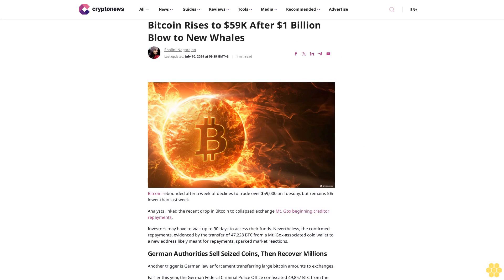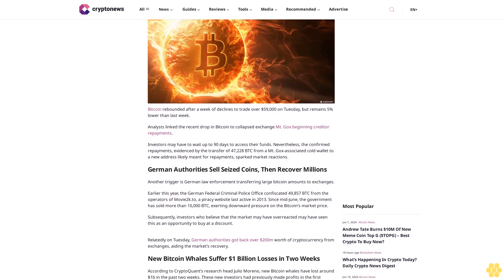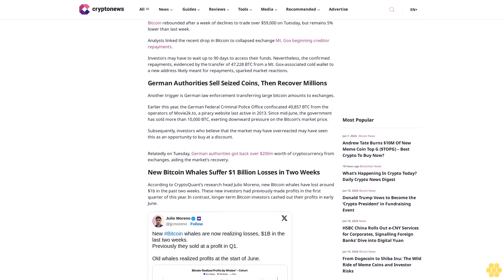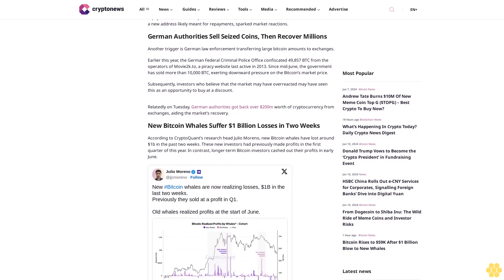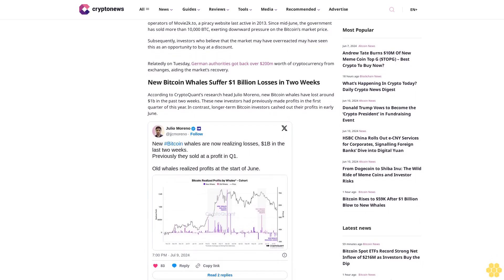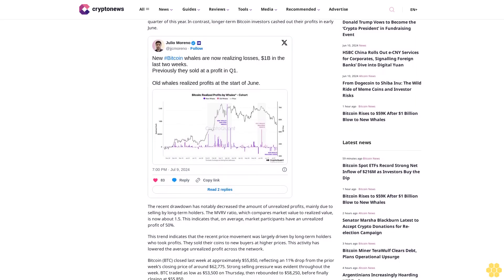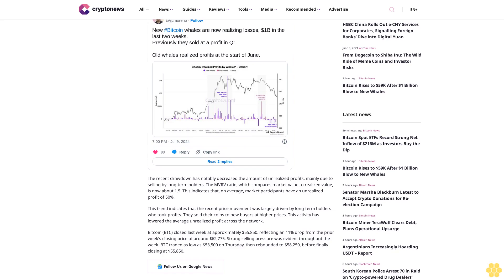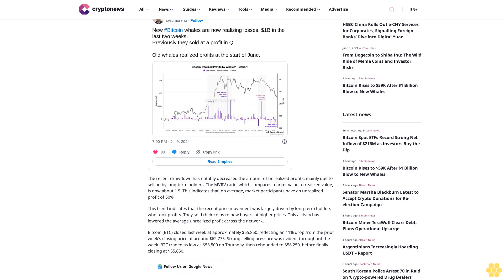Bitcoin Rises to $59K After $1 Billion Blow to New Whales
Shalini Nagarajan

Bitcoin rebounded after a week of declines to trade over $59,000 on Tuesday, but remains 5% lower than last week.

Analysts linked the recent drop in Bitcoin to collapsed exchange Mt. Gox beginning creditor repayments.

Investors may have to wait up to 90 days to access their funds. Nevertheless, the confirmed repayments, evidenced by the transfer of 47,228 BTC from a Mt. Gox-associated cold wallet to a new address likely meant for repayments, sparked market reactions.

German Authorities Sell Seized Coins, Then Recover Millions.

Another trigger is German law enforcement transferring large bitcoin amounts to exchanges.

Earlier this year, the German Federal Criminal Police Office confiscated 49,857 BTC from the operators of Movie2k.to, a piracy website last active in 2013. Since mid-June, the government has sold more than 10,000 BTC, exerting downward pressure on the Bitcoin’s market price.

Subsequently, investors who believe that the market may have overreacted may have seen this as an opportunity to buy at a discount.

Relatedly on Tuesday, German authorities got back over $200m worth of cryptocurrency from exchanges, aiding the market’s recovery.

New Bitcoin Whales Suffer $1 Billion Losses in Two Weeks.

According to CryptoQuant’s research head Julio Moreno, new Bitcoin whales have lost around $1b in the past two weeks. These new investors had previously made profits in the first quarter of this year. In contrast, longer-term Bitcoin investors cashed out their profits in early June.

The recent drawdown has notably decreased the amount of unrealized profits, mainly due to selling by long-term holders. The MVRV ratio, which compares market value to realized value, is now about 1.5. This indicates that, on average, market participants have an unrealized profit of 50%.

This trend indicates that the recent price movement was largely driven by long-term holders who took profits. They sold their coins to new buyers at higher prices. This activity has lowered the average unrealized profit across the network.

Bitcoin (BTC) closed last week at approximately $55,850, reflecting an 11% drop from the prior week’s closing price of around $62,775. Strong selling pressure was evident throughout the week. BTC traded as low as $53,500 on Thursday, then rebounded to $58,250,...